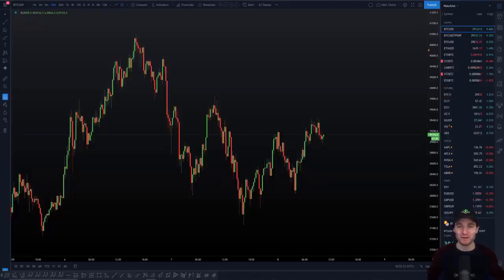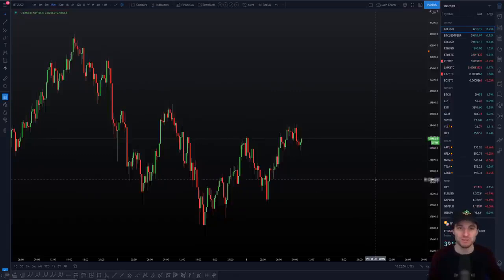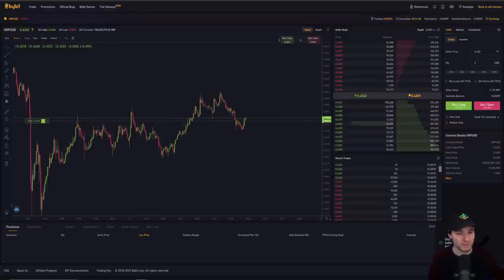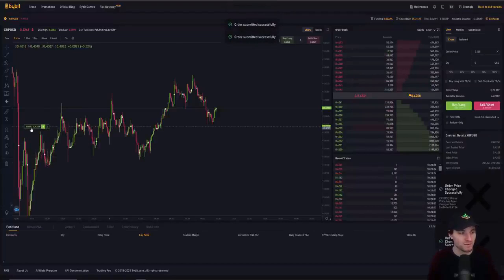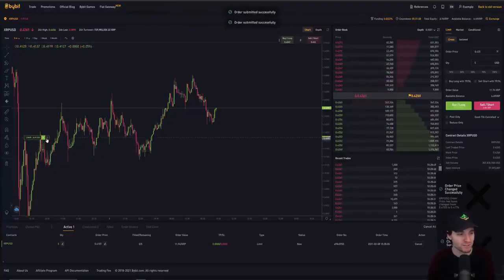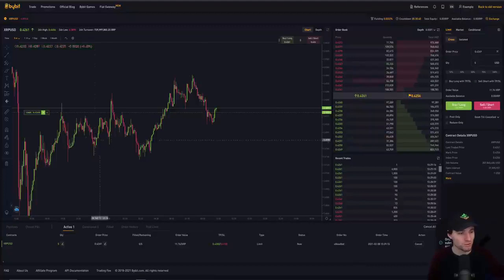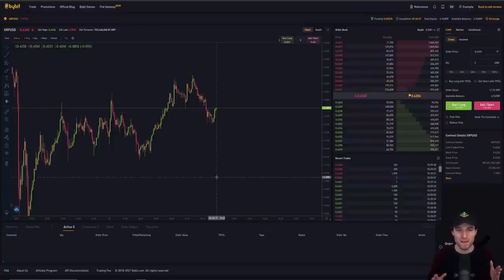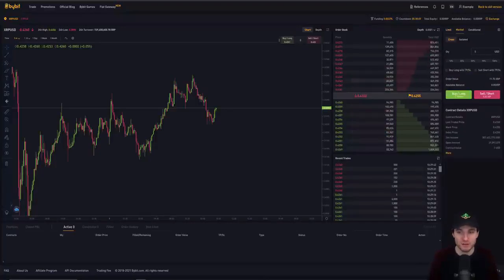Trading Crypto BTC and Alt coins using the Bybit Exchange. Make money crypto trading course.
In this video you will learn how to trade Cyptos and Bitcoin and Alt coins on the Bybit exchange.
If you are new and just starting out and need some training, make sure to check out this link:
Make money crypto trading course.

DO YOU HAVE A YOUTUBE CHANNEL AND NEED HIGHER RANKINGS?
I recently found a cool software that lets you find keywords in your niche that have the best chance to rank high in google and youtube.  Once it shows you the keywords, it will generate Tags, Descriptions, and Titles for your videos that produce good ranking. This will save you tons of time and the software is under $50 so it makes a lot of sense.  Check it out at:

FREE AUTO RESPONDER!
If you need an Auto Responder System that will capture leads and build a list for you, then make sure to check out this one I found that is completely free at:
It is a really cool system with free built in optin pages and lead magnets in niches like weight loss, make money online, and many more, so you can get started fast and free.  I think it is really cool and a great system to start with since it is free and your optin pages and auto responder are also hosted for free on a quality dedicated server!  You do not need any 3rd party auto responder like Get Response or Aweber which require you to pay monthly.

Need to remove tattoos, moles, skin tags or freckles?
Now you can do it yourself with this low cost electron pen!

If you have started an online business and need a lead capture page
for the internet marketing niche then I found a free one you can use
to collect your leads and it won't cost you a penny.  You can get it

On this channel we have tutorials for getting started with Wordpress and more advanced Wordpress setup like making Wordpress ecommerce stores and using and configuring plugins like Elementor Pro, Divi, Beaver Builder, WP Bakery and Visual Composer. We also have videos about using and selecting themes.  Other advanced topics are covered using CSS, HTML, PHP and Javascript.

To get setup with Wordpress, you will need Wordpress hosting for you site and also a domain name. There are many hosting companies you can use and I have videos comparing several top hosting companies and how to get a good domain for you site. Many of the Wordpress plugins are free but most offer a paid version for more functionality.  I use a mix of free and paid plugins for my Wordpress sites.  For my ecommerce Wordpress site I use the Flatsome theme since it has a few things I like that make building a Wordpress ecommmerce site easy. Make sure to follow and click the notification bell to get updates of all my new videos since I will keep adding more on a regular basis to help you on your Wordpress journey!

Also, makes sure to see what Michael Saylor has to say about crypto, bitboy, ETH, Bitcoin, BTC, NFT,  and ADA.